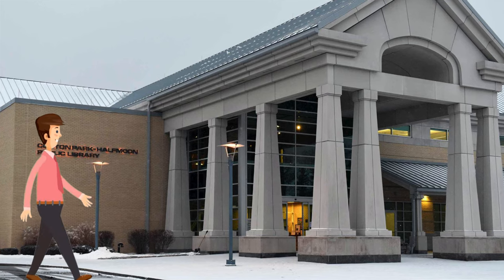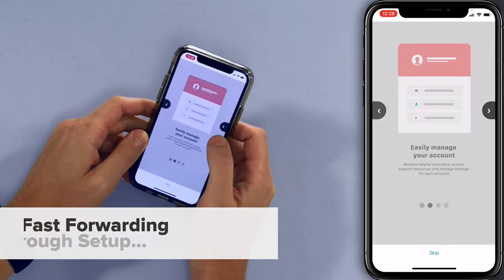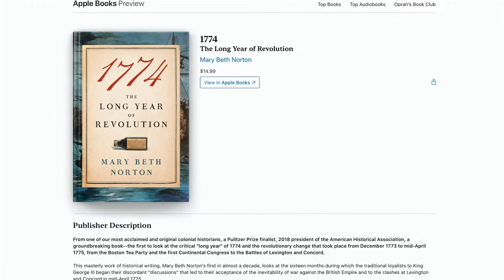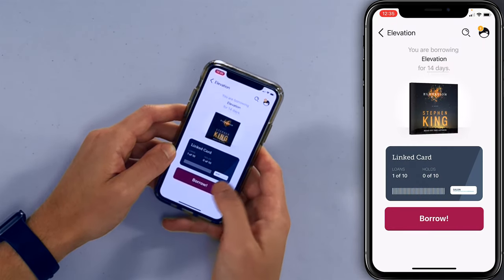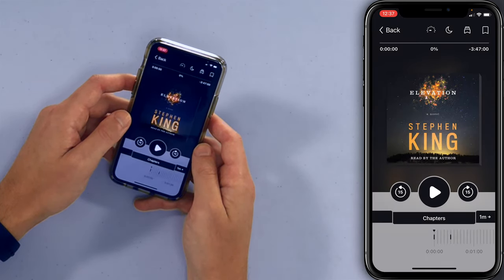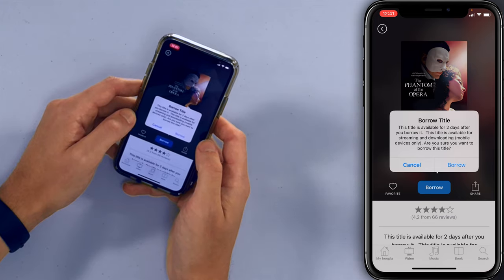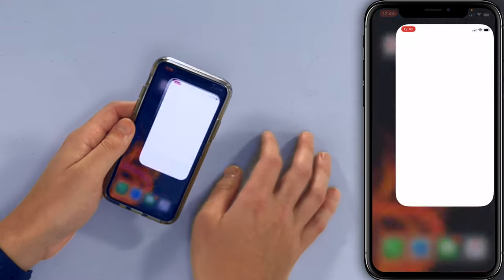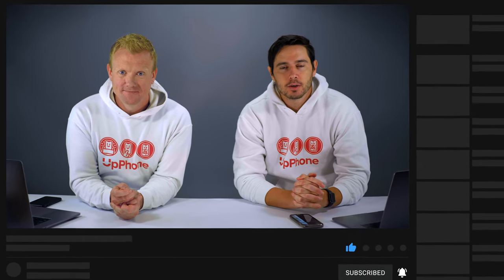Library Card + iPhone = FREE eBooks, Audiobooks, Movies, Music, TV Shows, & More! 📱+📖=🎉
David & David show you how to use your library card to access endless hours of free books, audiobooks, TV shows, movies, music, comics, and more. There are a variety of apps that work hand in hand with your library card, and we'll walk you through our favorites. All you need to get started is a public library card!

0:49 cloudLibrary
2:10 Libby, by OverDrive
3:50 Hoopla Digital
5:11 TumbleBooks

We're super excited to bring this video to you because we love public libraries! Did you know that with your library card, you can check out movies, music, and audiobooks on your iPhone and save hundreds of dollars per year on subscription services? I think you'll be amazed by everything your library card can do for you.